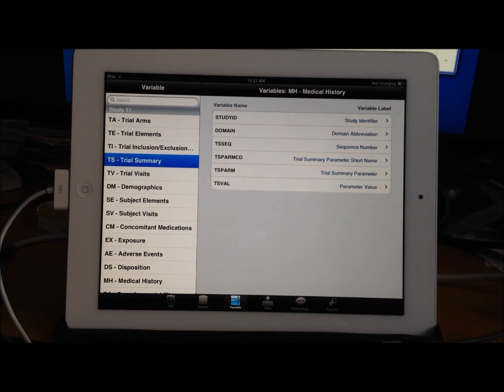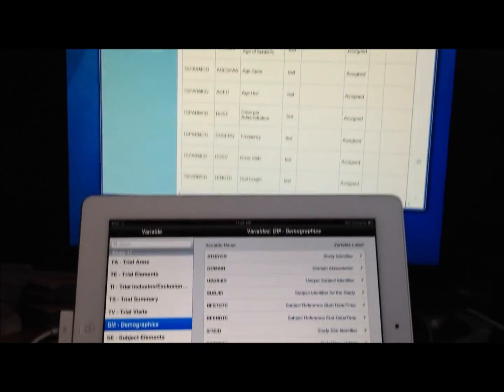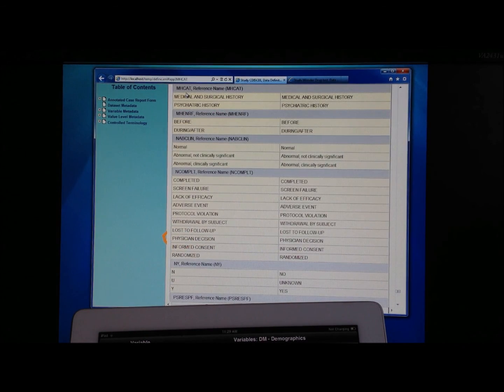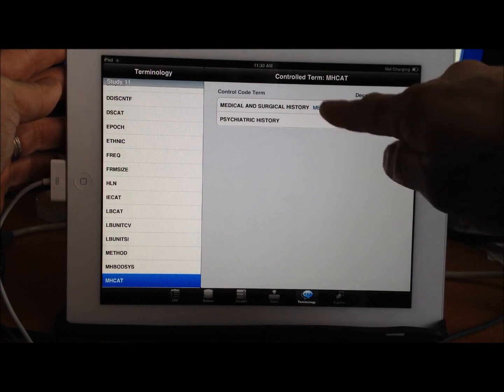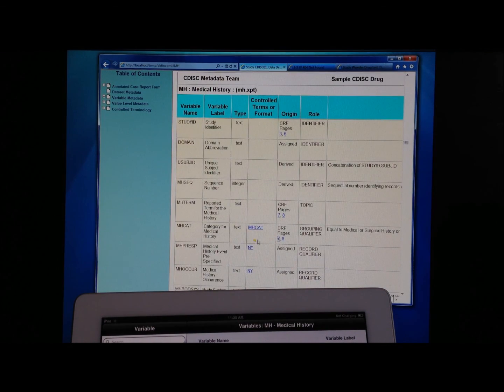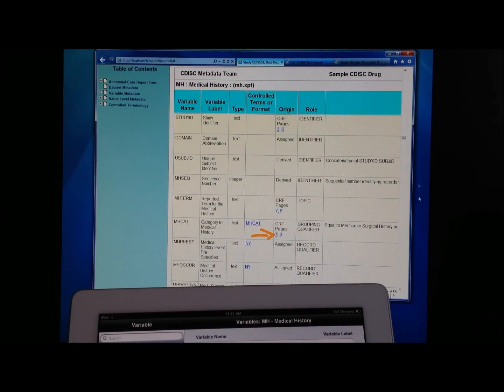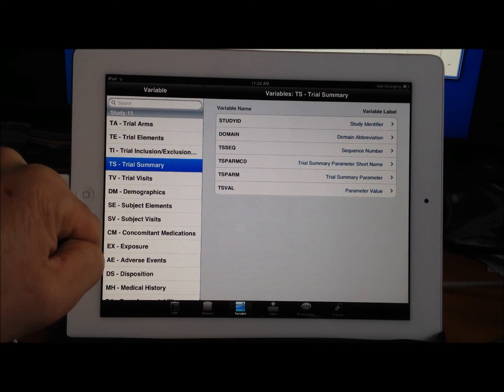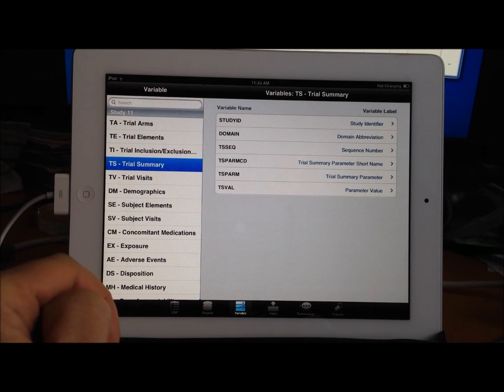Clinical Reviewer iPad Tutorial Variable Level Linking